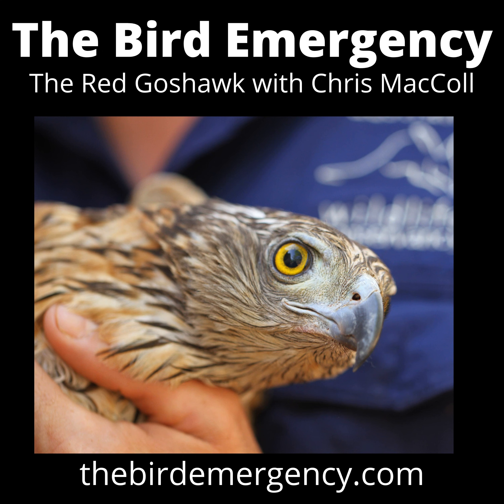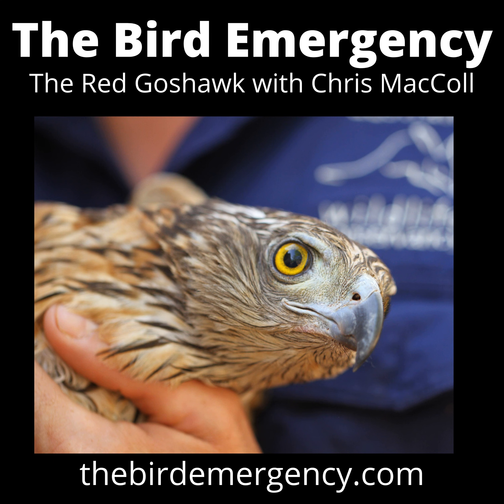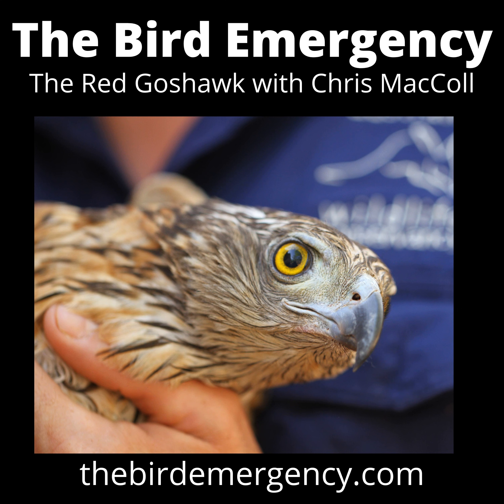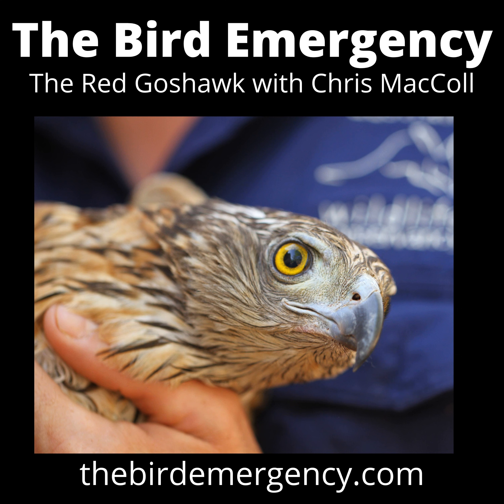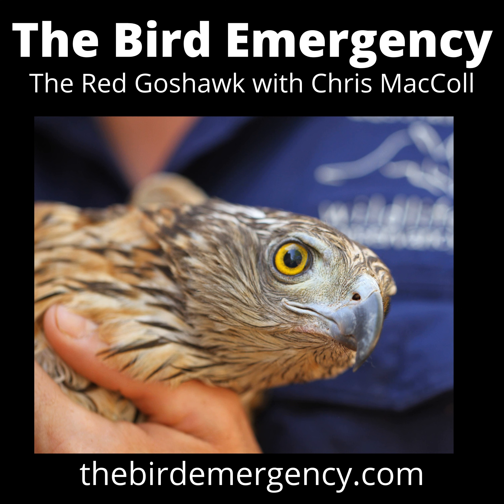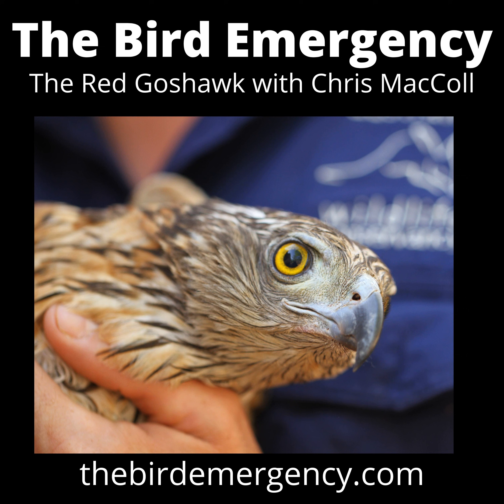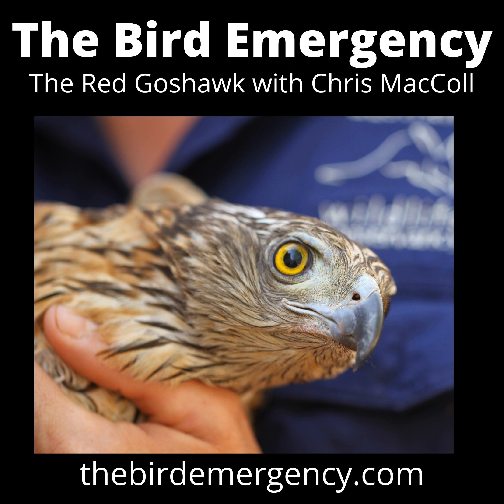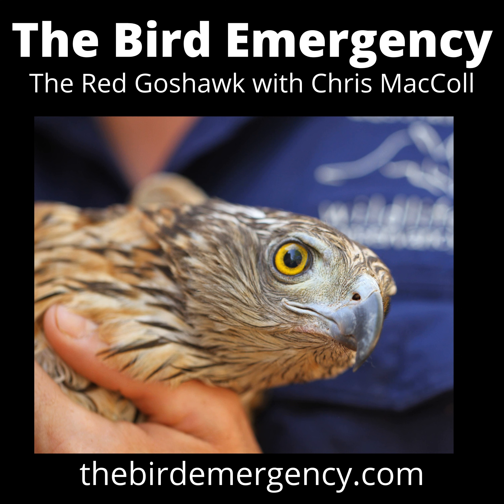040 The Red Goshawk with Chris MacColl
Chris MacColl has been unlocking the secrets of the elusive Red Goshawk in northern Queensland and across the Top End of Australia.

 The work has involved trapping these fearsome-looking raptors and fitting them with harnesses, fitted with GPS transmitters, and analysing the movements of the birds over an entended period of time. Since Chris and I had our conversation, the team have managed to trap male birds, and have harnesses fitted, so they are closer than ever to unlocking to mystery that has been the movement of both sexes in the non-breeding season.

 Chris explains the methodology of the study, and what secrets the team hope will be unlocked as a result of the data collected and the lengthy observations made in the field.

 You can follow Chris on Twitter and check out the latest on the Red Goshawk Project @CMacColl

 Also, have a look at the other partners in the project;

  Australian Wildlife Conservancy - website and Twitter @awconservancy

 Rio Tinto Weipa

 QLD Dept of Environment and Science and

 University of Queensland - Centre for Biodiversity and Conservation

 Follow The Bird Emergency on Twitter @birdemergency or Instagram @thebirdemergency